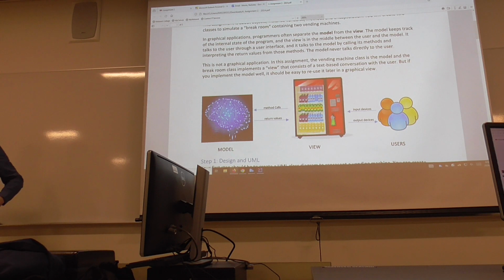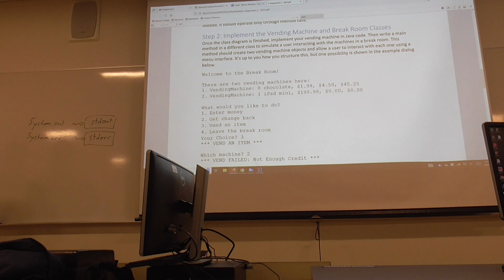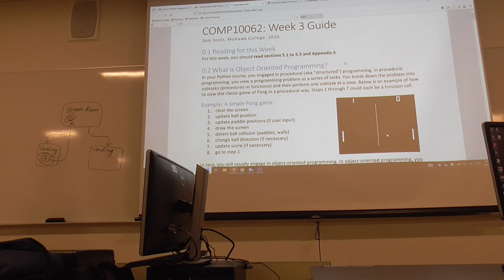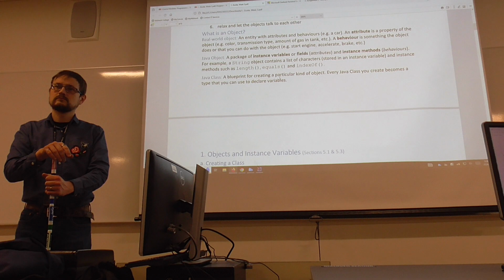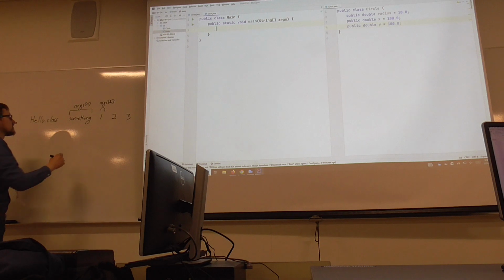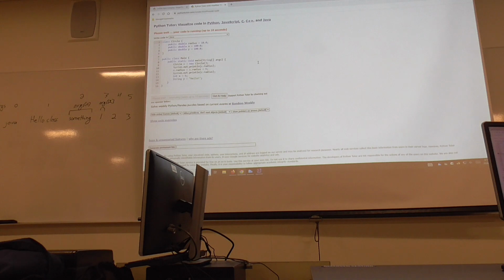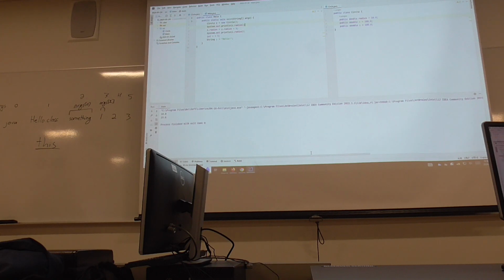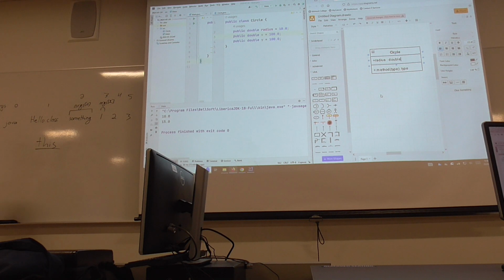Java - Winter 2024